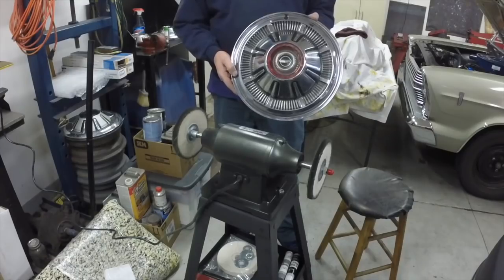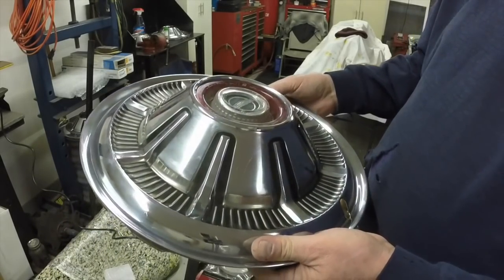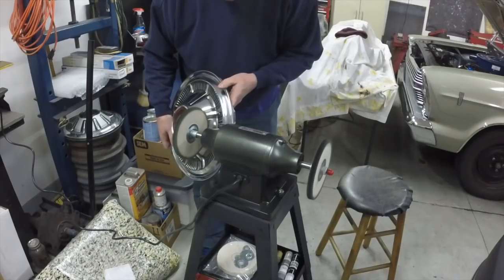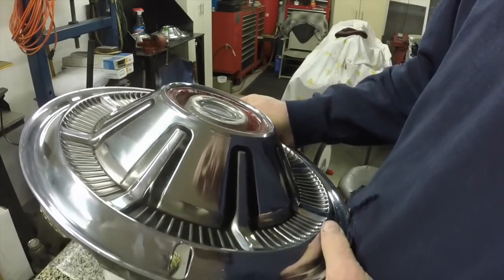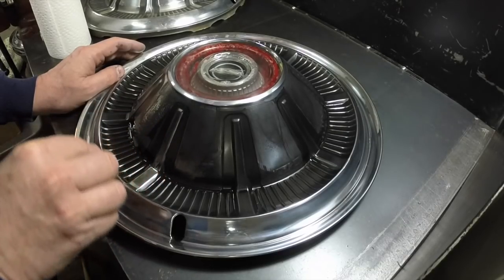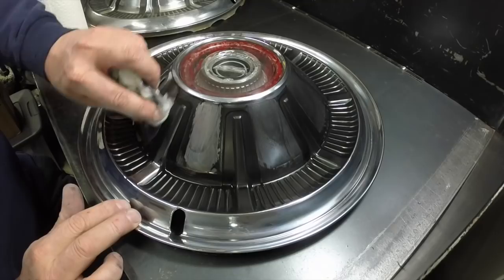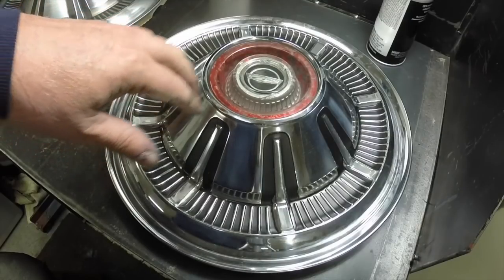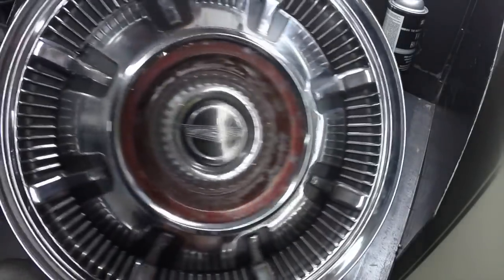1966 Ford Galaxie 500 convertible restoration part 174 restoring wheel covers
I made this video over a few days, so if it's a little convoluted. sorry.

I restored two of the hubcaps, the worst of the two. The others just need a fluff and buff, there's no dents in them. that I see. Once there off the car, that can easily change.

Maybe next week, I'll order some tires. When they come in, I'll get the wheels off the car, have the old tires removed, so I can restore the wheels.

I think once white walls, and clean shiny hubcaps are on it, it will give the car a whole new look !

Does anyone want the old tires? There not worth shipping, but if your local and you can use them, you can have them. once the new tires are installed.